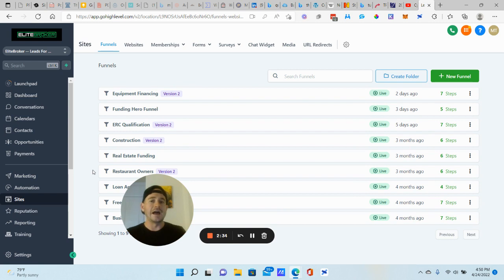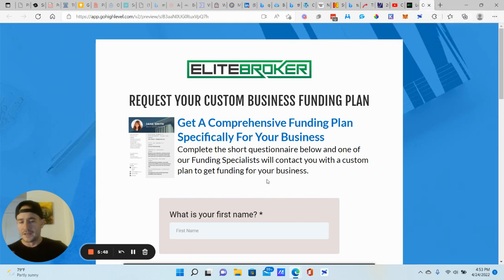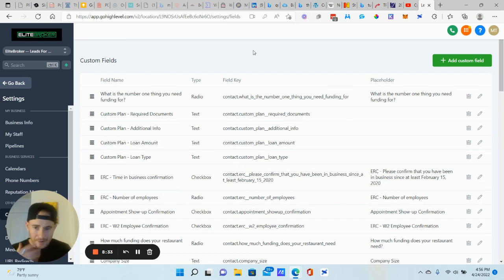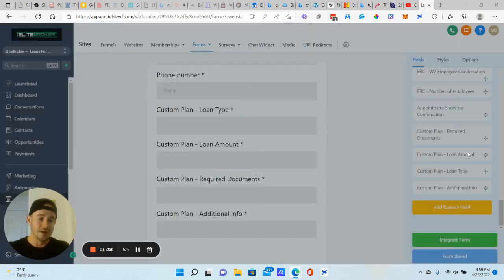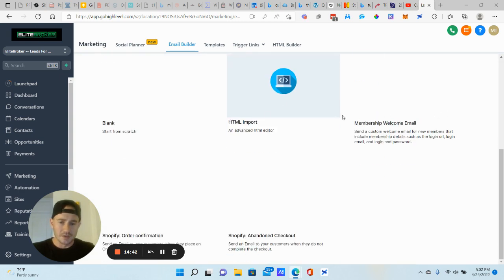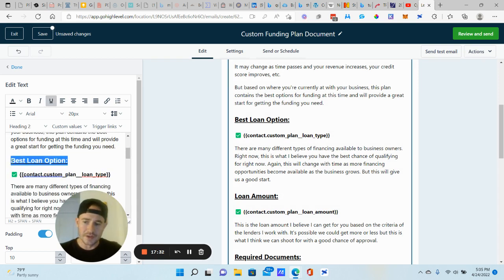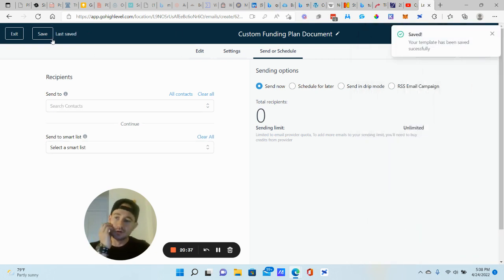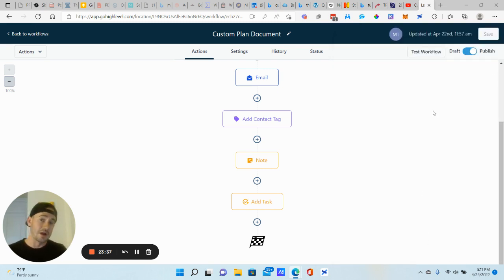✅GoHighLevel Tutorial✅Generate/Close More Leads Using a Custom Plan Marketing Asset in GoHighLevel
In this GoHighLevel tutorial, I show you how to generate and convert more leads by using what I call a Custom Plan Marketing Asset, which you can build inside of GoHighLevel very easily. I've been using Custom Plans in my marketing in multiple industries for years, and they work incredibly well.

Time Stamp ⌛
0:00 Intro
2:05 Custom plan and funnel breakdown
7:55 Creating the custom fields and form in GoHighLevel
12:30 Putting your custom plan form in your funnel
14:19 Creating your custom plan email in GoHighLevel
19:50 Creating the custom plan email automation and sending the email
23:50 Conclusion
This custom plan marketing asset I show you how to build inside of GoHighLevel in this video, is by far one of the most powerful assets I use in my marketing.

Instead of offering the traditional free quotes, consultations, etc. we offer this custom plan instead.

From a marketing standpoint, there is just something much more attractive to people about getting something customized specifically for their situation.

And of course, GoHighLevel makes it very easy to create this custom plan using their email and workflow builder features.

There are four main things you need in order to create this custom plan inside of GoHighLevel, which I show you how to do in the video:

✅ Custom fields
✅ Form
✅ Email template
✅ Workflow automation

And once you set this up, you can now use this incredibly powerful marketing asset over and over again to help you generate and convert more leads in your business.